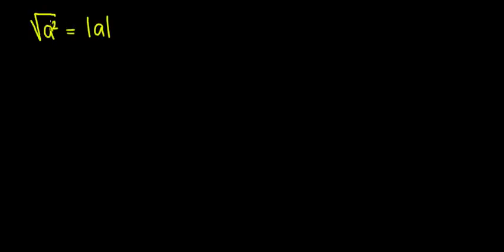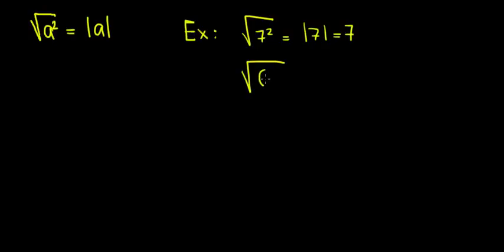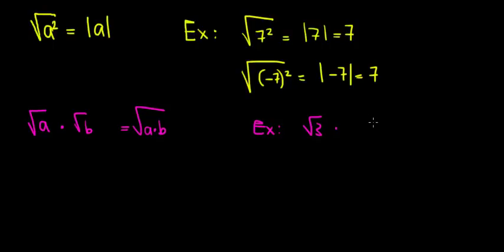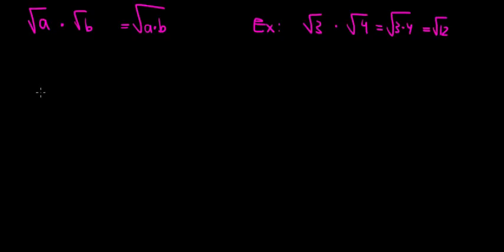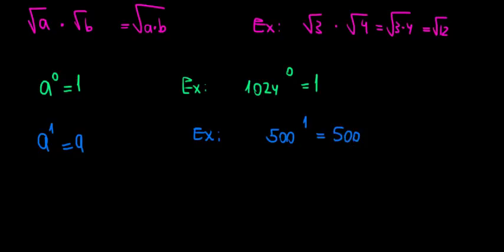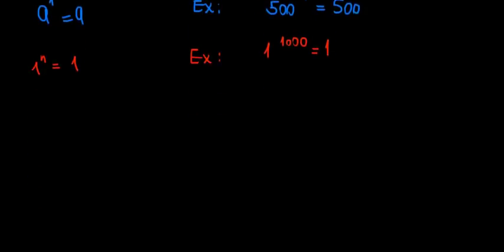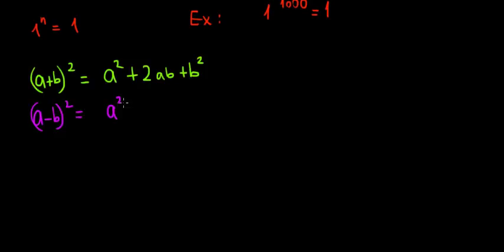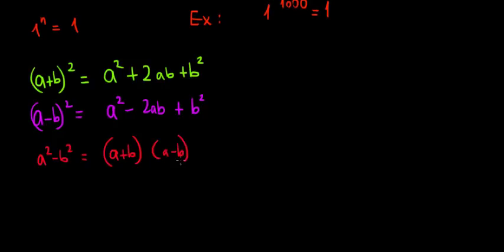BI University Oslo I BBA Math 1 I Exponents Part 2